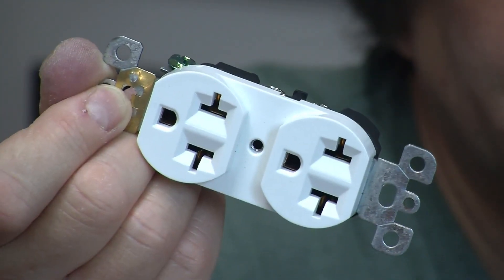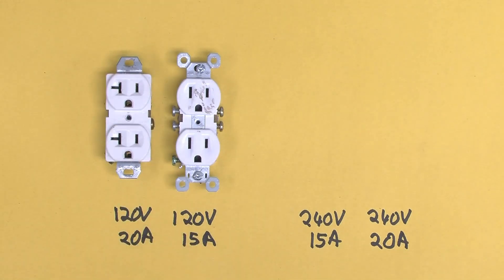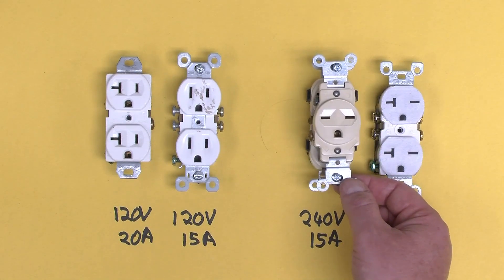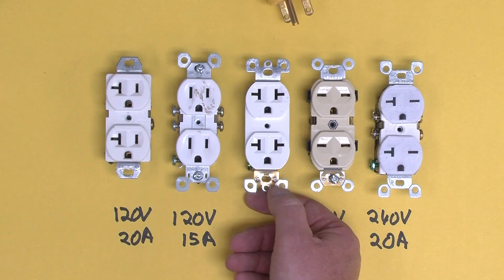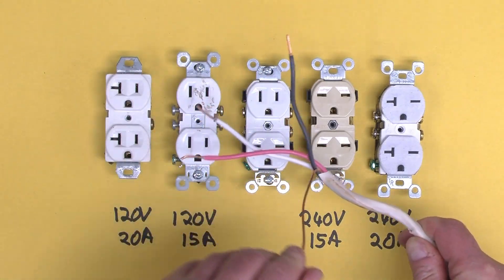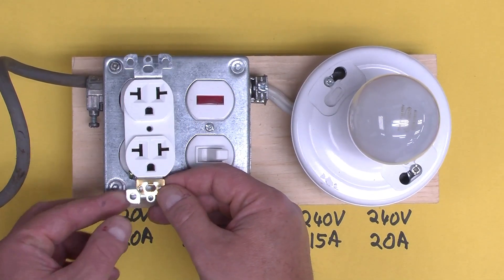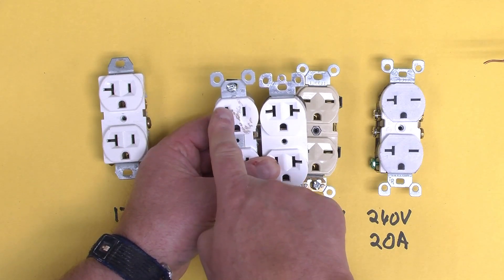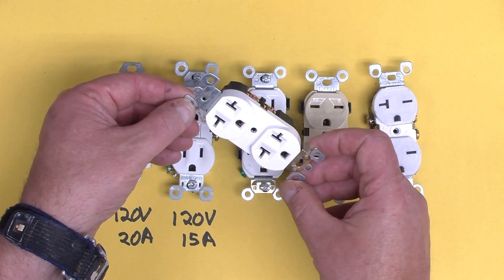Yikes! Don't use this Chinese-made Outlet!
I came across this Chines-made outlet that accepts standard Canadian and US 120V 15A and 20A plugs as well as 240V 15A and 20A plugs. Regardless of whether you use it as a 120V or 240V outlet, its a really bad idea and even dangerous: powering many devices with half or double the voltage they are made for can easily make them burn out or catch fire, and this outlet provides no protection against that the way standard outlets do.